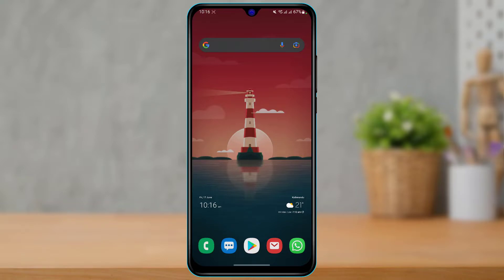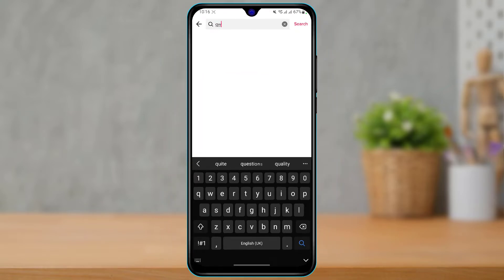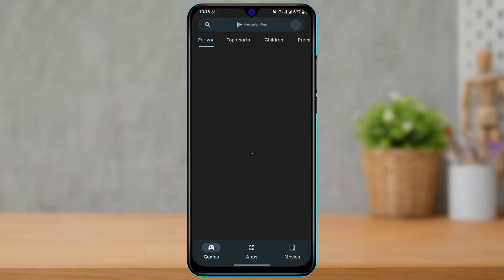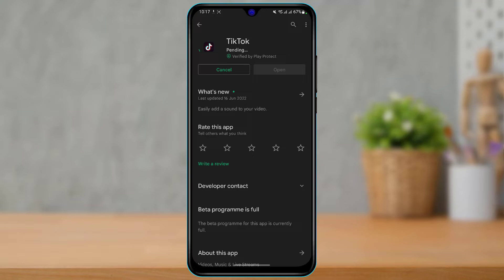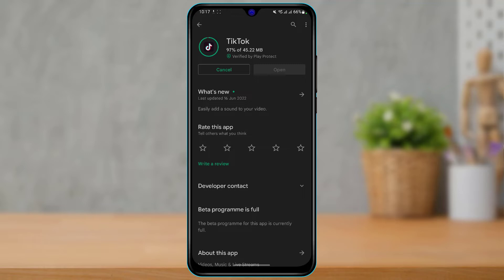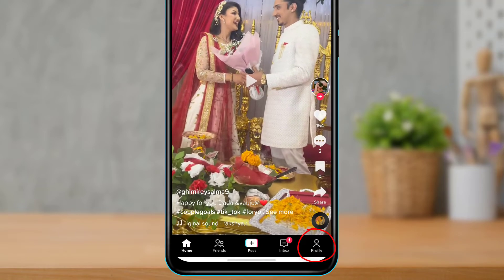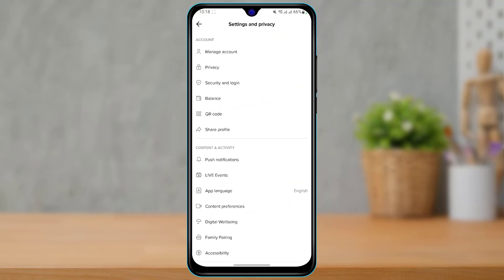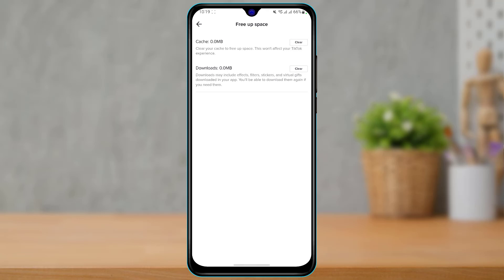I Can't Search On TikTok (Help!)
In this tutorial video, I will quickly guide you on what you can do if you are not able to make a search on TikTok.

1) Simply open App Store and search for TikTok
2) Check whether the TikTok app has an update available or not
3) If it does, then tap on the Update button
4) Open TikTok and go to your profile page
5) Tap on the menu (hamburger) icon on the top right
6) Tap on the Settings at the bottom
7) Look for the option called Free Up Space and tap on Clear Cache.

0:00 Introduction
0:37 What the Issue Is
1:10 Check for Updates
2:05 Clear In-App Cache
2:55 Outro: Final Verdict